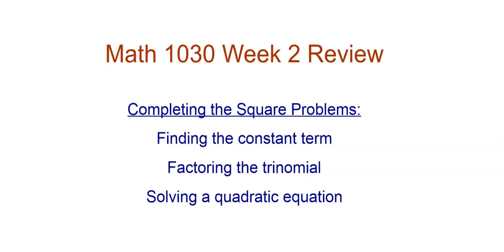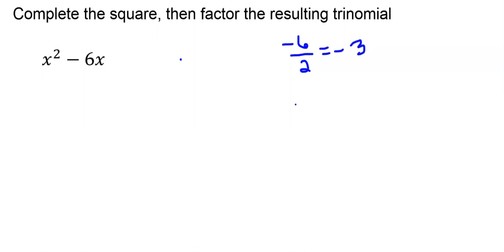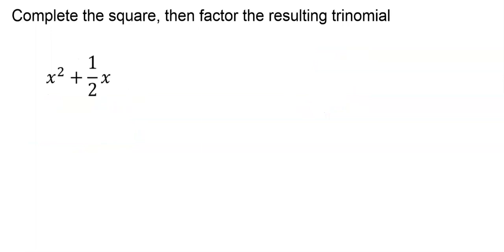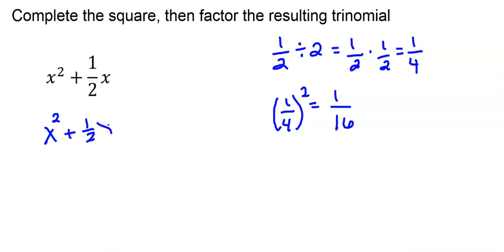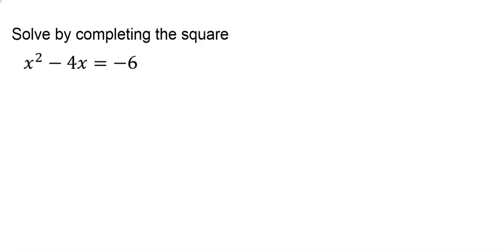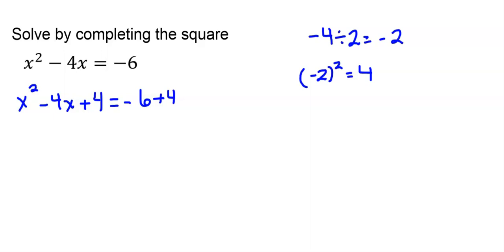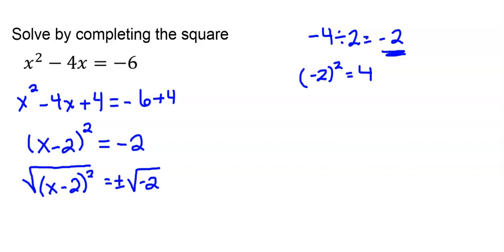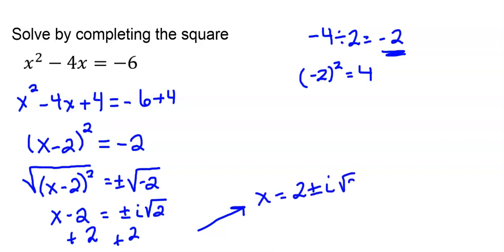College Algebra week 2 review